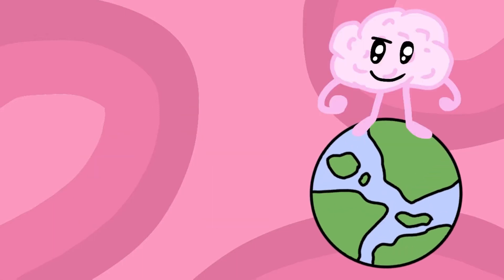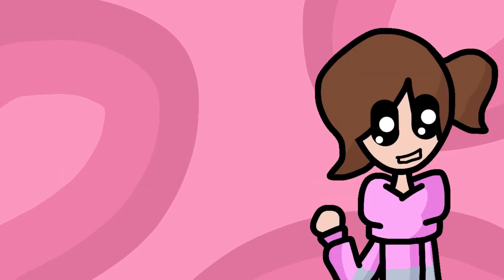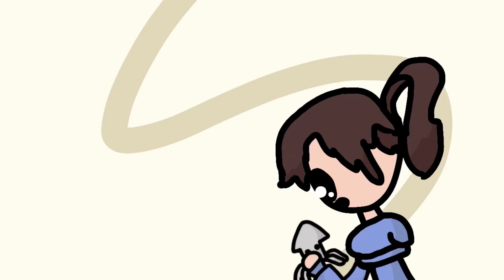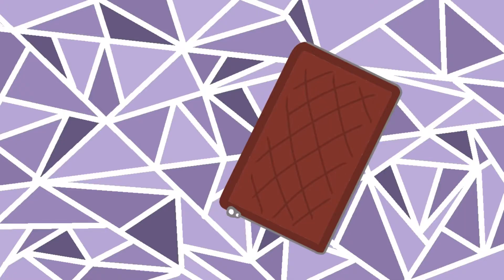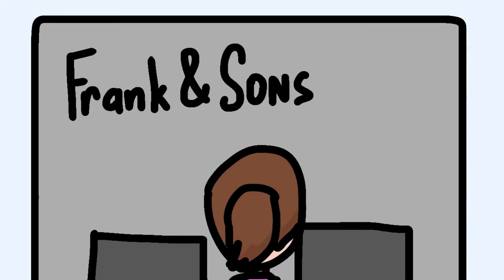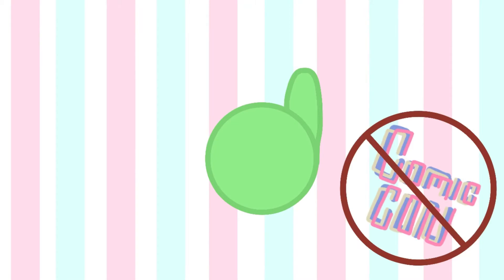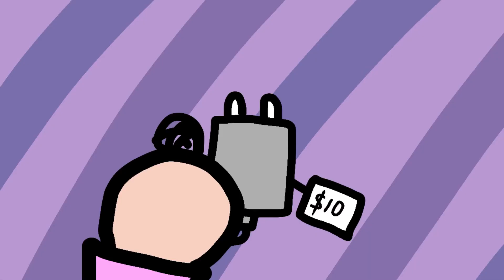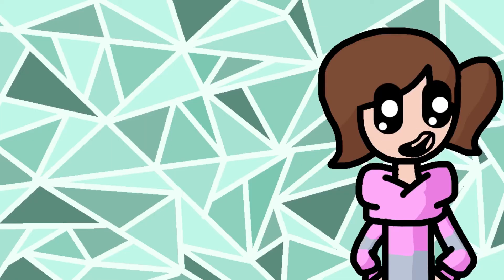Nostalgia & Creativity | Storytime Animation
Looking back at the old toys and things we used to play with when we were younger is a great way to look back at what helped captivate our creativity early on.